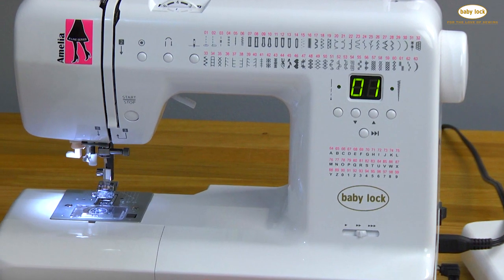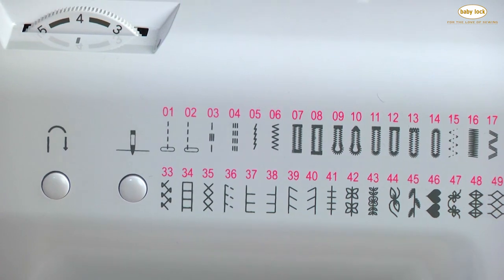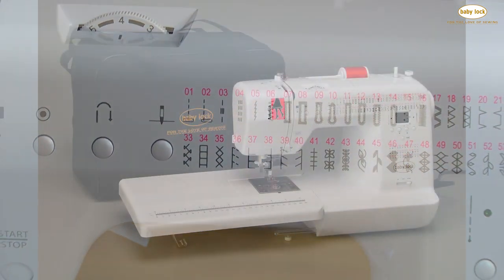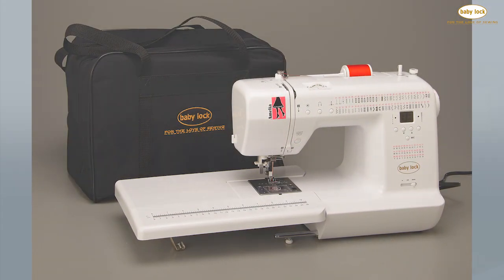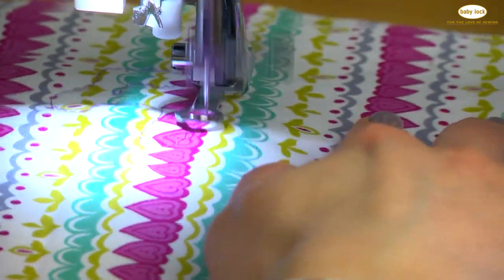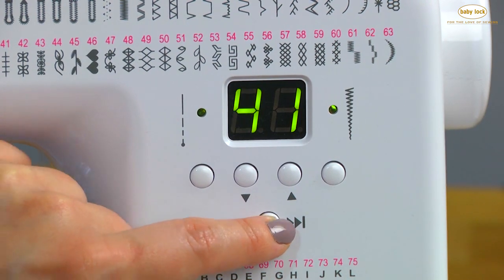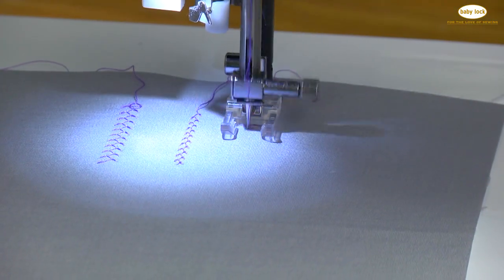Getting to Know Baby Lock Amelia Class Preview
The Baby Lock Amelia is the lightest weight machine in the Baby Lock Line. It is packed with stitches and accessories making it the perfect companion to your sewing classes.

Join Sara Gallegos to learn more about your new Baby Lock Amelia

*The Baby Lock Amelia is a retired model. Explore the current selection of Baby Lock sewing machines

Head over to Babylock.com for more ideas!